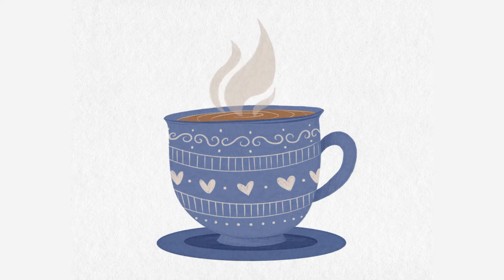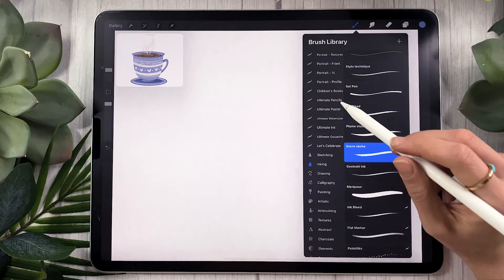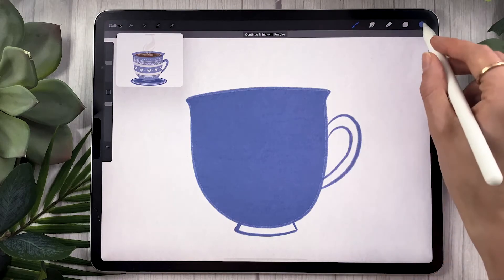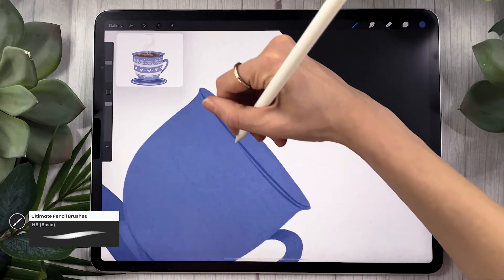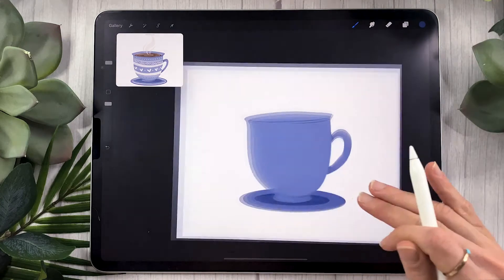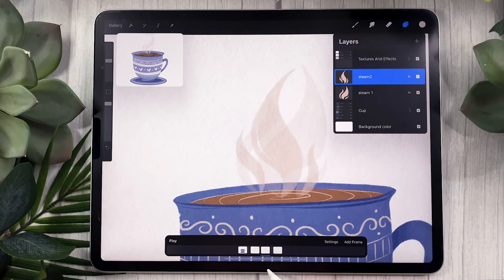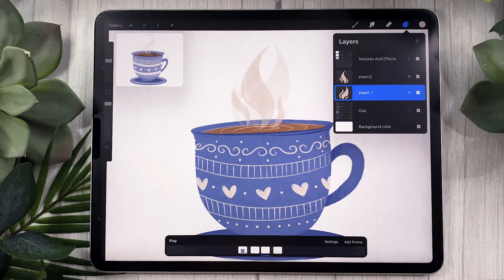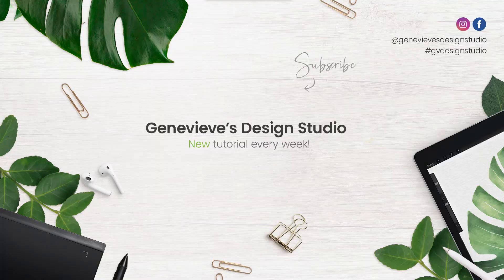How To Draw: Teacup (With Animated Steam!) • Procreate Tutorial • How To Use Animation Assist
Learn how to draw a teacup with animated steam on your iPad using Procreate in this easy iPad art tutorial!
🎓 Illustration course | Save 30% with code YOUTUBE30

This little teacup is super cute and has the coziest vibes! It's also a really good way to dip your toes into easy animation in Procreate as we'll learn a simple way to add movement to the steam using the animation assist feature.

This Procreate art tutorial has step by step voiceover instructions, so grab your iPad and draw with me:
00:00 Intro
00:16 Drawing the cup
05:57 Adding decorative elements
07:52 Simple animations in Procreate
11:26 How to export Procreate animation to Instagram

Believe me, you can draw this teacup!